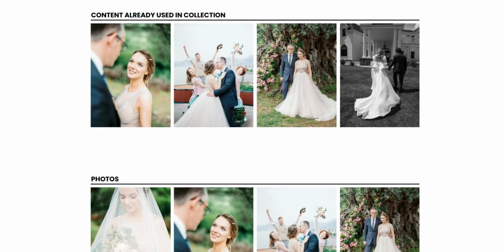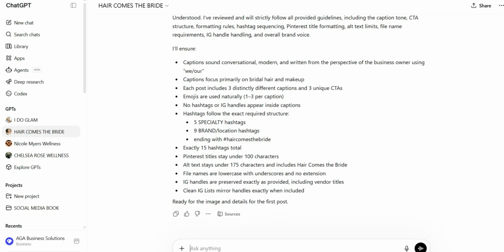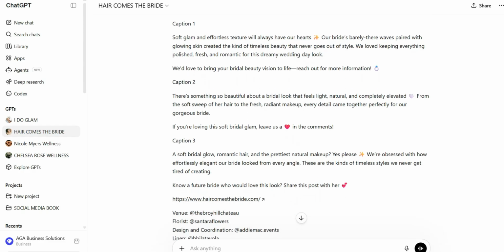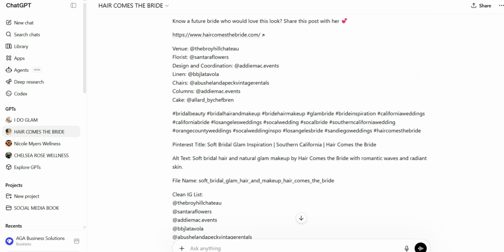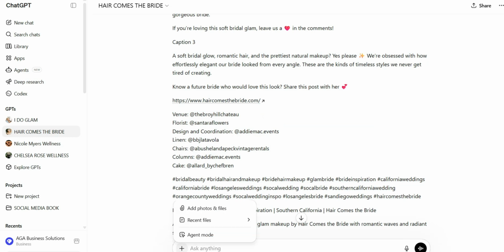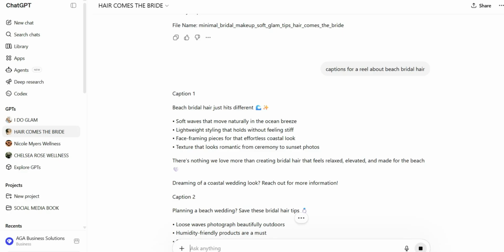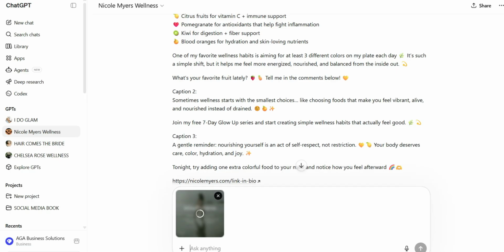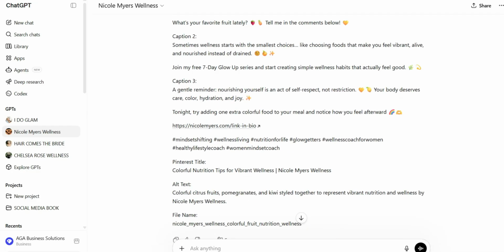Using Your Custom AI Caption Generator | Create Social Media Captions Faster | Simplify Your Socials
In this tutorial, you'll learn how to use the Custom AI Caption Generator inside Simplify Your Socials. While our overview video introduces the feature, this tutorial takes a deeper dive into the caption creation process and shows you how to generate content tailored to your business, audience, and goals.

Unlike generic AI writing tools, our Custom AI Caption Generator is pre-programmed with information about your business, helping you create more relevant, personalized, and on-brand social media captions in less time.

Whether you're creating promotional posts, educational content, engagement posts, client spotlights, or content designed to drive inquiries, this tool can help eliminate writer's block and speed up your content creation workflow.

Simplify Your Socials is an all-in-one social media management platform designed for small business owners who want to stay consistent without feeling overwhelmed.

Platform Features:
• Content Library & Organization System
• Social Media Scheduler
• Custom AI Caption Generator
• Canva Template Library
• Stock Image and Video Library
• AI Content Planning Tools
• Training Videos & Tutorials
• Built for Small Businesses